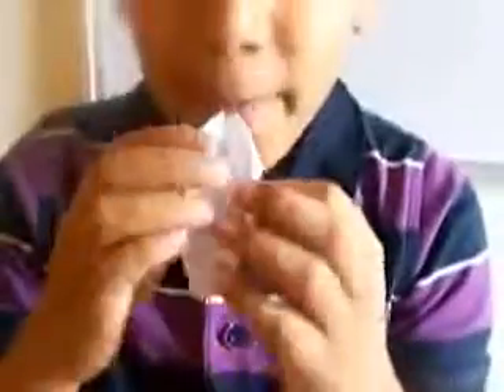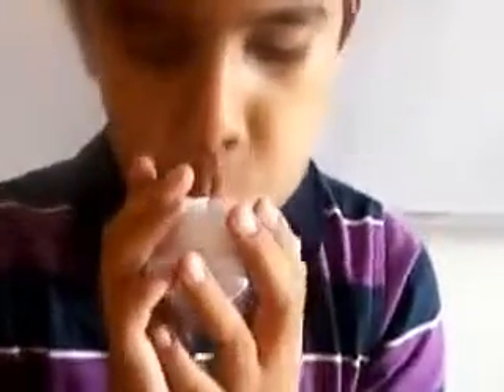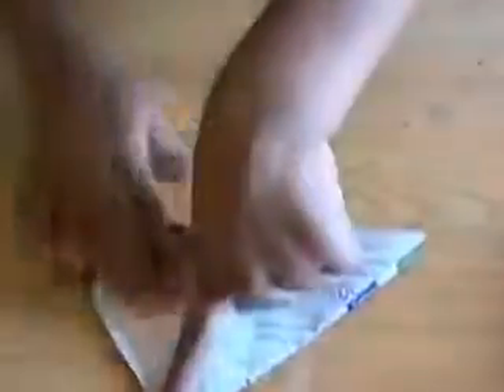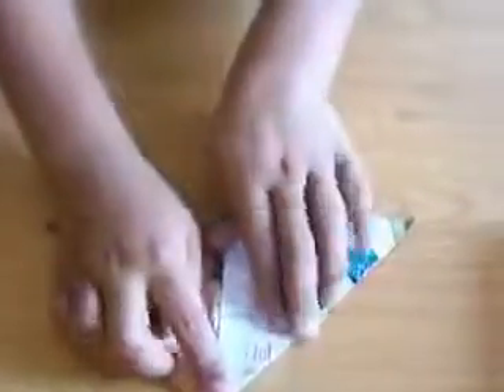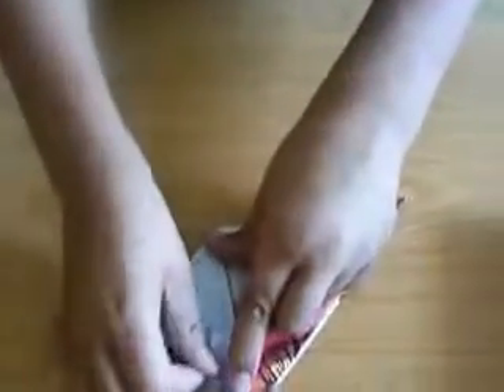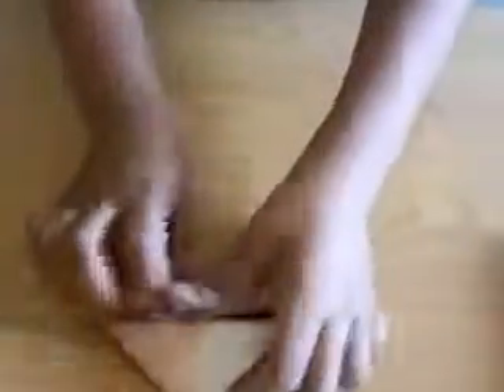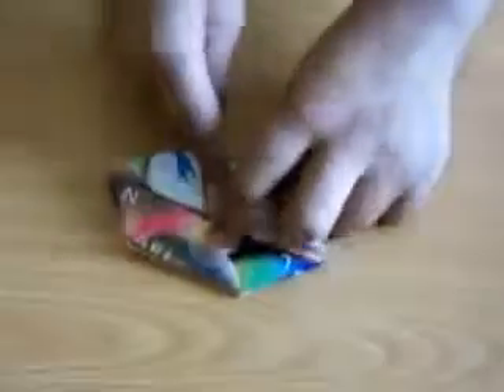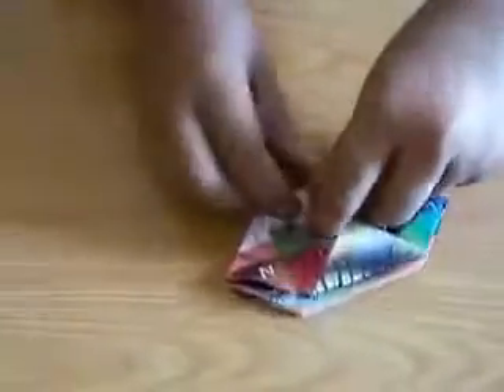Crafts - How to make a paper balloon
This is simple, beautiful  and easy origami craft for beginners.we will learn the simple & easiest  paper folding craft  is - Crafts - How to make a paper balloon.This step by step video clearly explains how this craft is done.Thank you for watching this video.